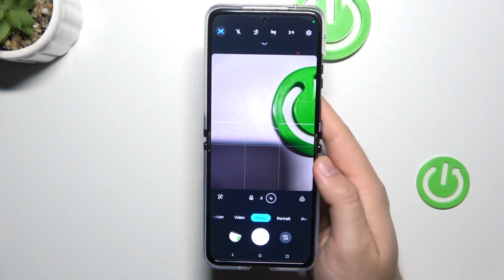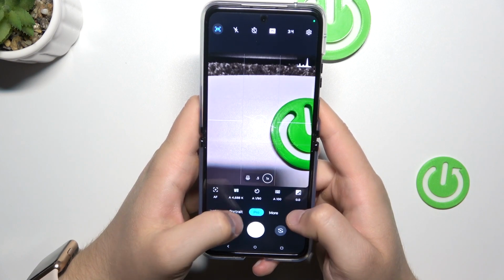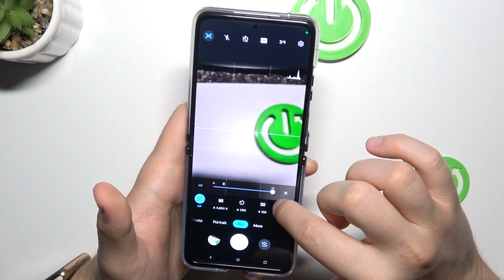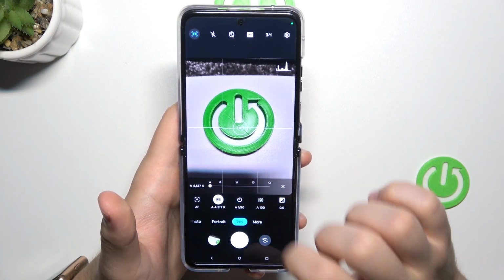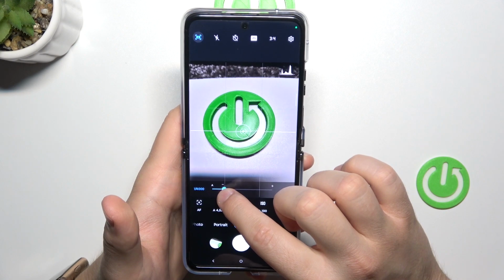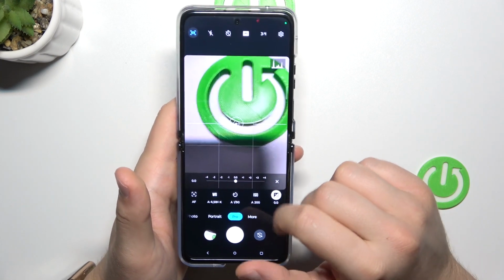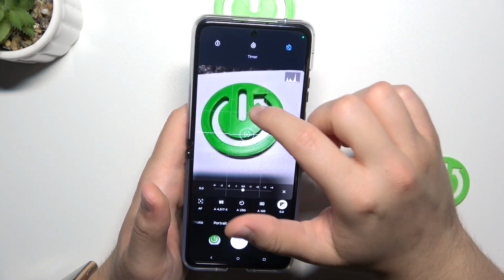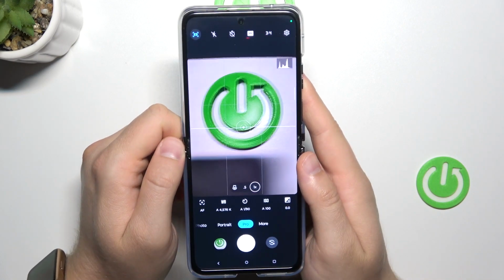MOTOROLA Razr 40 Ultra - Camera Pro Mode Overview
In this comprehensive guide, we'll show you how to enter and use the Pro Mode in the camera of your MOTOROLA Razr 40 Ultra. Pro Mode offers advanced manual controls, allowing you to take full control over your photography settings and capture stunning, professional-quality images. Join us as we explore the various features and settings available in Pro Mode, including manual focus, ISO, shutter speed, white balance, and exposure compensation. We'll provide step-by-step instructions on accessing Pro Mode and demonstrate practical examples of how to use each setting to enhance your photos. Whether you're a photography enthusiast or a beginner looking to level up your skills, this video is packed with tips, tricks, and techniques to help you make the most of Pro Mode on your MOTOROLA Razr 40 Ultra. Get ready to unlock your creativity and capture breathtaking photos like never before.

How to enter the pro mode in the camera of MOTOROLA Razr 40 Ultra? How to use the camera Pro Mode on a MOTOROLA Razr 40 Ultra? How to manually adjust camera parameters on MOTOROLA Razr 40 Ultra? How to manually set camera options on a MOTOROLA Razr 40 Ultra?